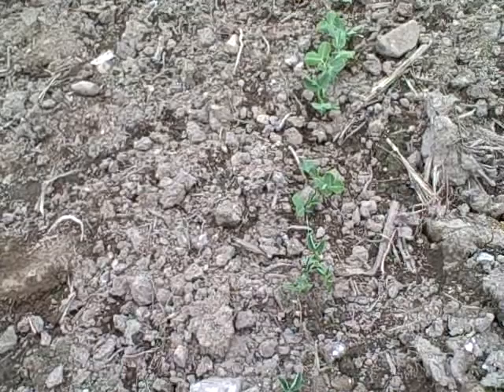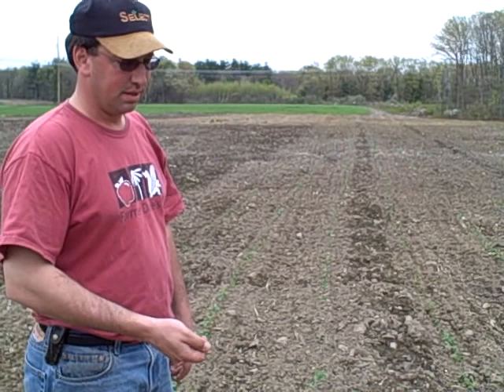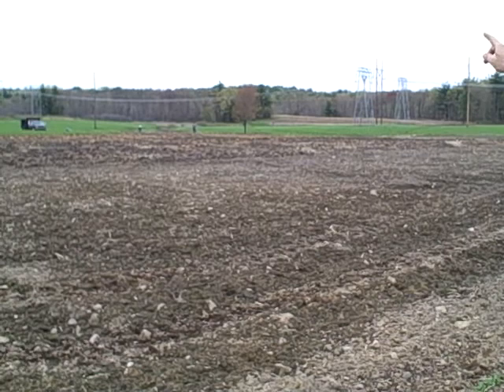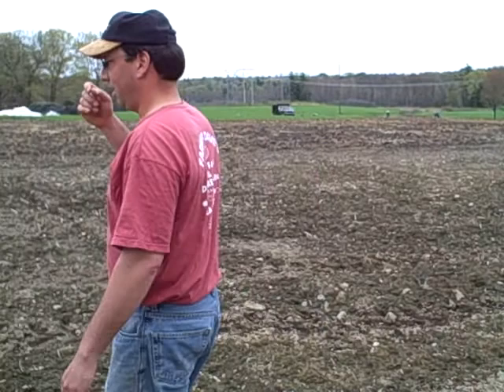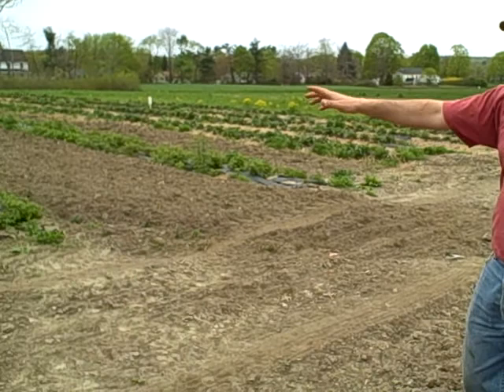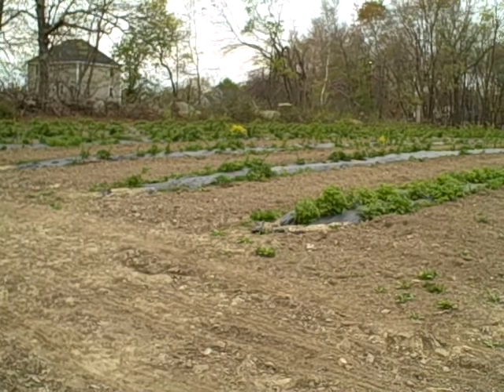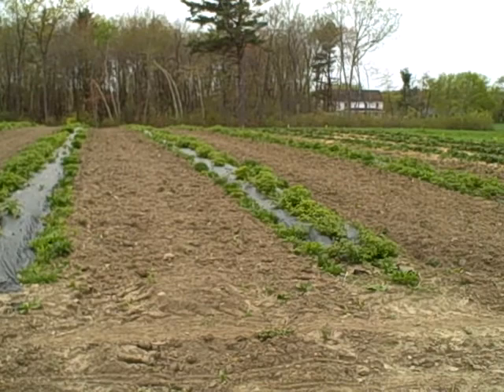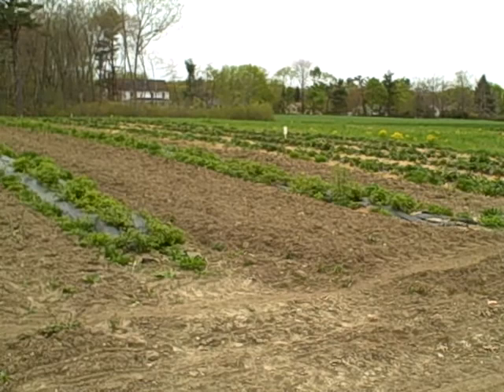Snow and Snap Peas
Farmer Dave talks about keeping peas weed-free, and also shows us the strawberries and raspberries.